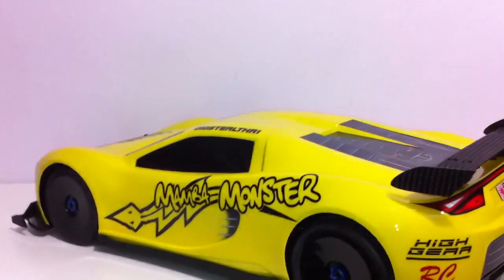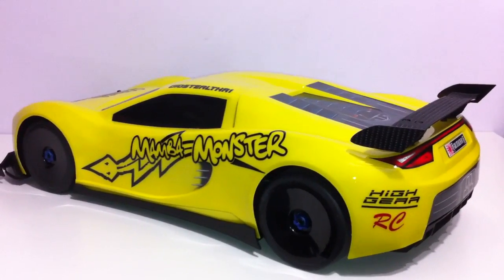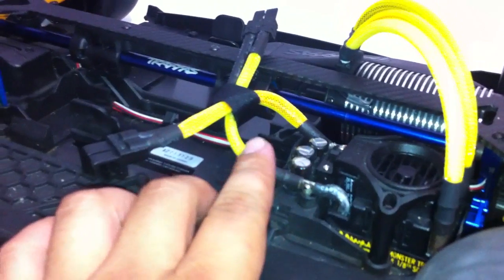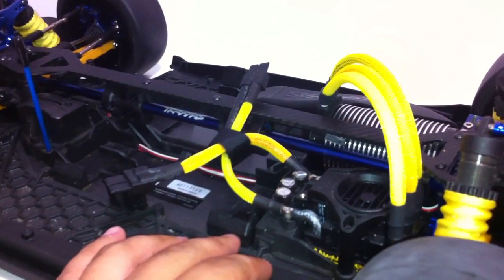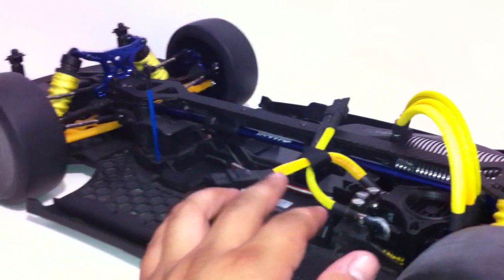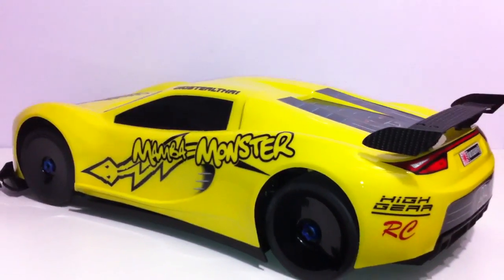XO-1 DJMEDIC2008 TIPS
Brief discussion on what I've seen with the xo-1